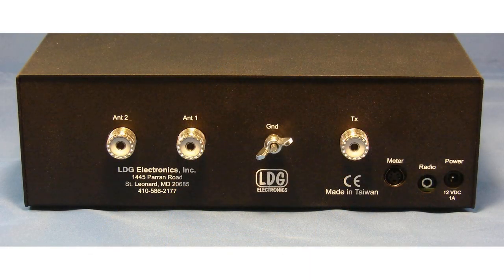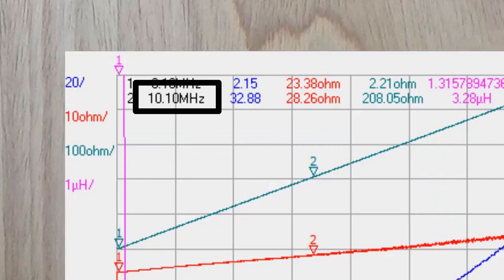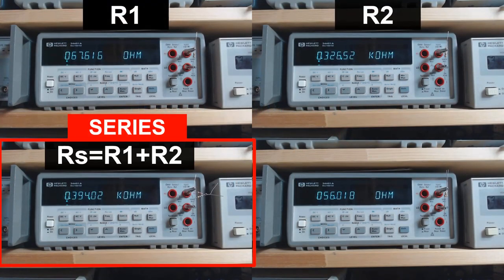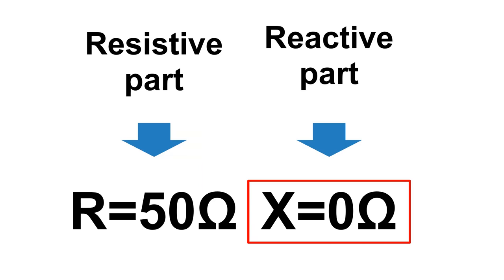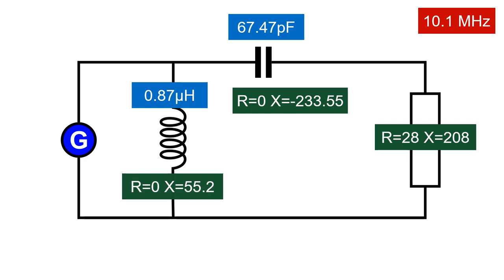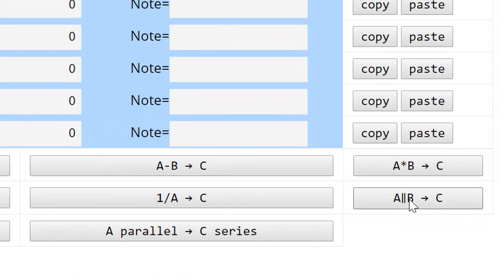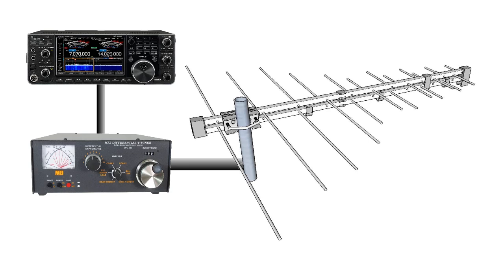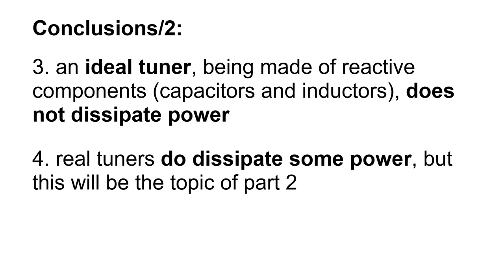Is my tuner fooling my radio? Part 1: how a tuner works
This video shows the process that allows a tuner to adapt the impedance of a mismatched load.